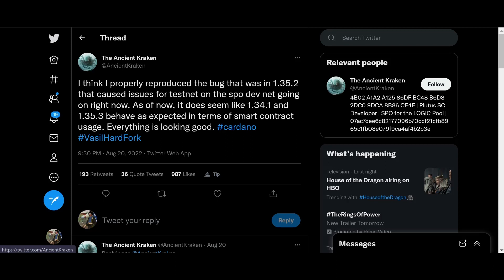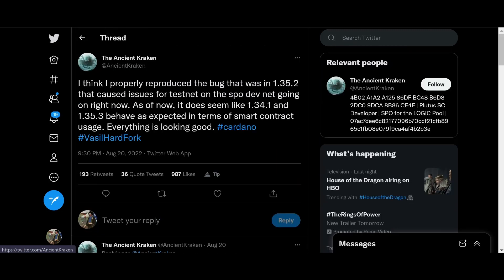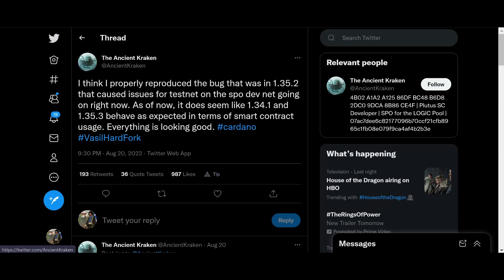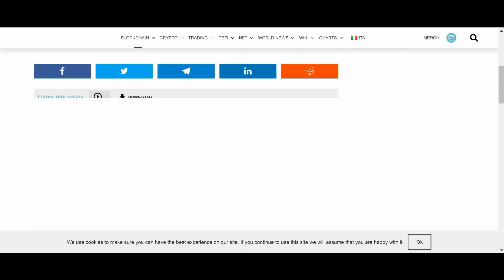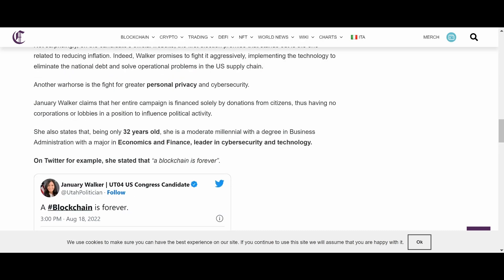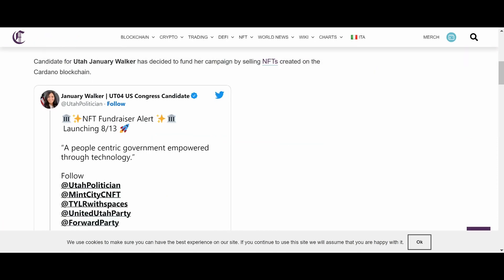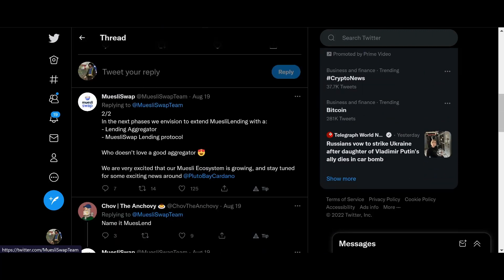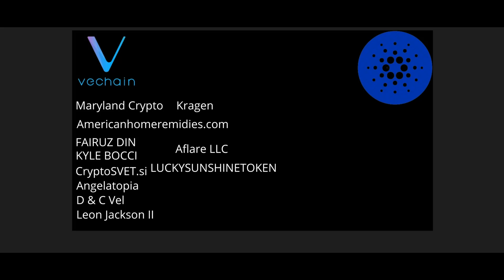CARDANO ADA NEWS: Cardano CEO Explains ADA's Future! Cardalonia Review!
Cardano is a decentralized third-generation proof-of-stake blockchain platform. While it shares characteristics and applications with other blockchain platforms like Ethereum, Cardano distinguishes itself from others through a commitment to peer-reviewed scientific research as building blocks for updates to its platform.

Three organizations are responsible for Cardano’s development: IOHK, Cardano Foundation, and EMURGO. The first two are non-profit foundations and the third is a for-profit entity. The IOHK, which is responsible for building Cardano, works with a team of academics spread out across the world to produce research and review platform updates before implementation to ensure that they are scalable.12

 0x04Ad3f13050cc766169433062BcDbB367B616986